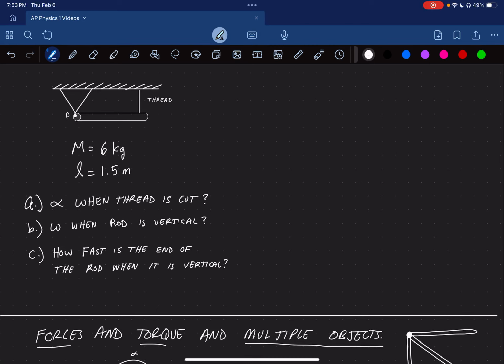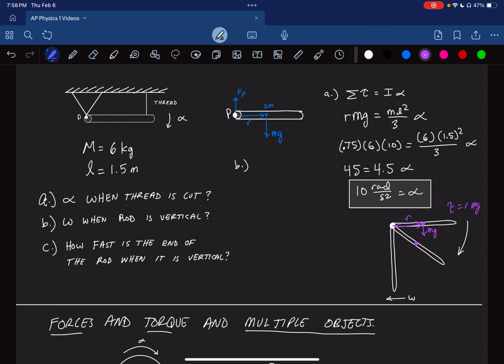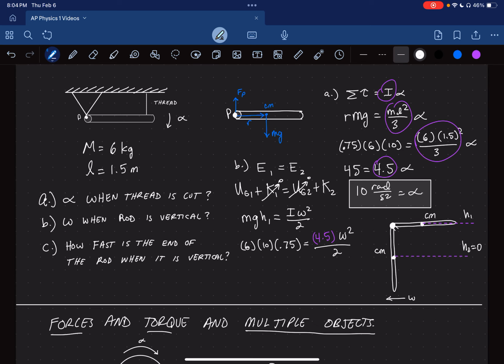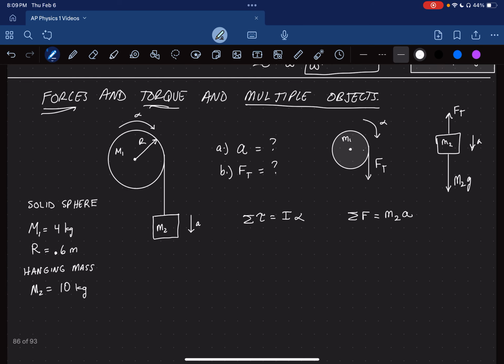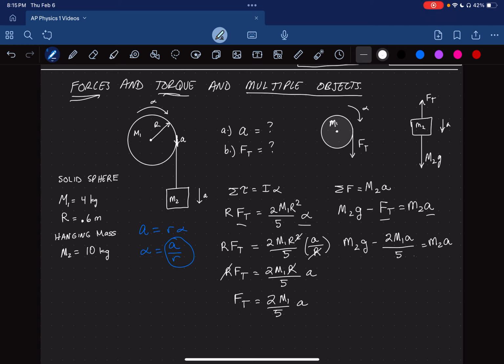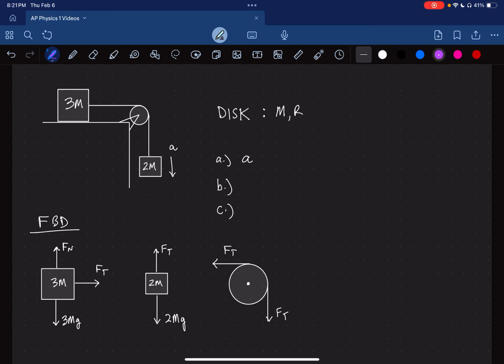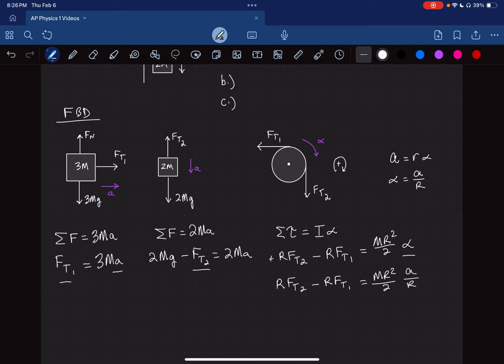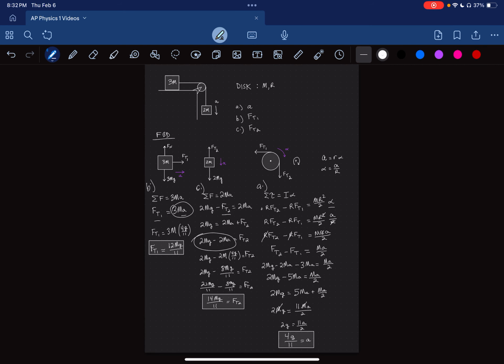AP Physics 1 - Forces, Torque, and multiple objects (energy example)